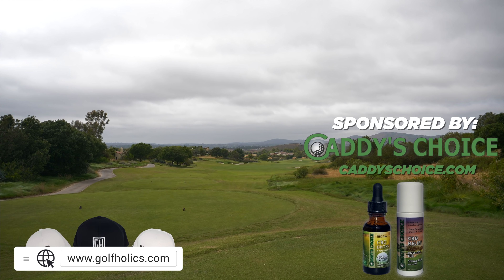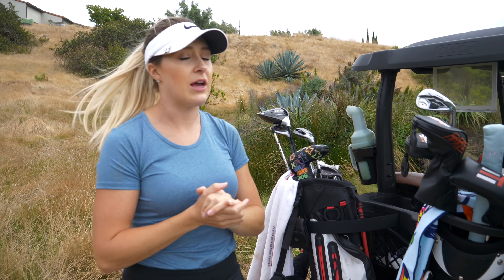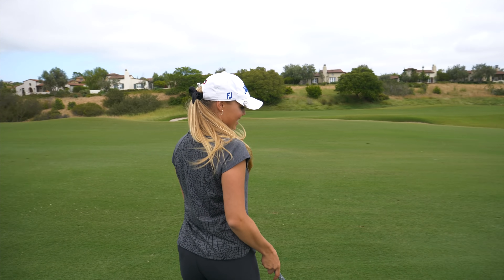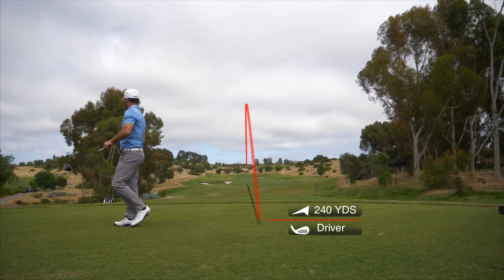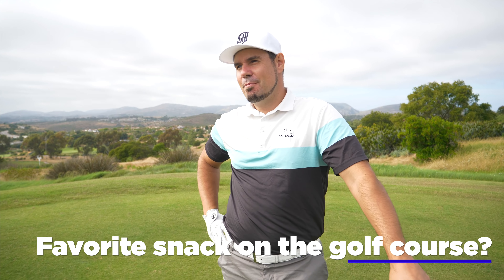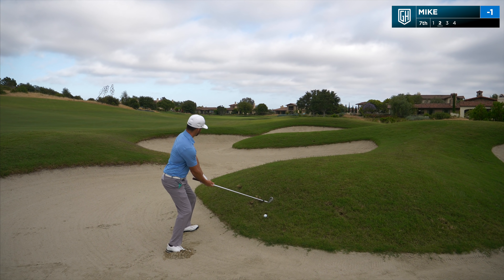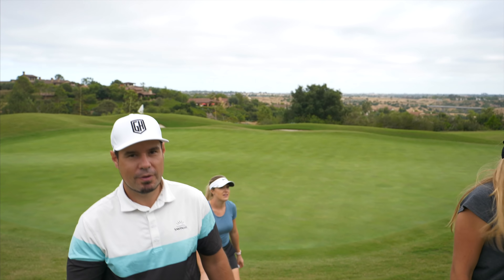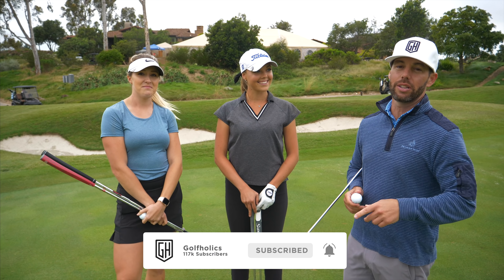THE REMATCH YOU'VE ALL BEEN WAITING FOR/BACK 9 FROM THE LUZ!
THE REMATCH YOU’VE ALL BEEN WAITING FOR!/CLAIRE & PARIS VS MARKO & COACH

Mike and I started this journey in January of 2017. What started as a simple passion project to make fun golf videos of amazing courses has taken us to places we would never have imagined back then. Through the years we've been blessed to be able to meet so many great people and experience so many amazing courses. If there's anything you take away from our journey its this: do what you love and do it with conviction. The rest will take care of itself.

Thank you all who have supported us through this journey.

- Mike & Marko